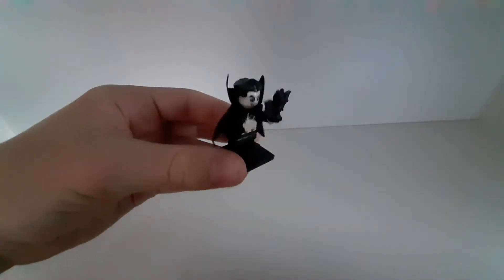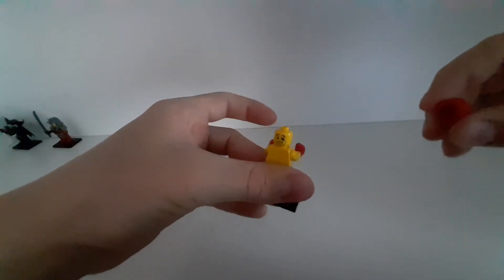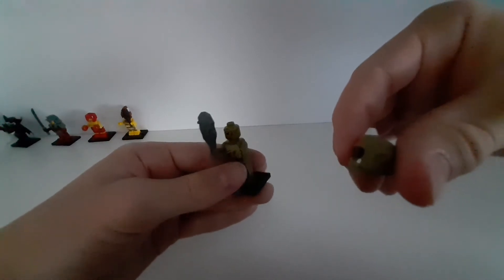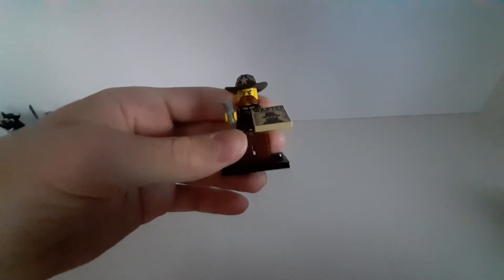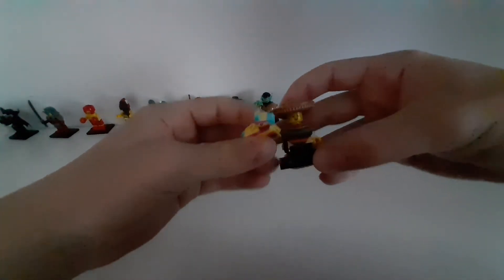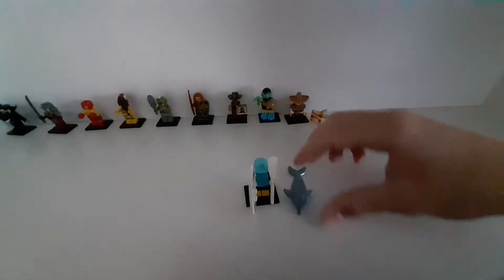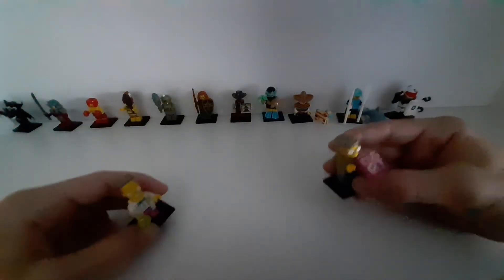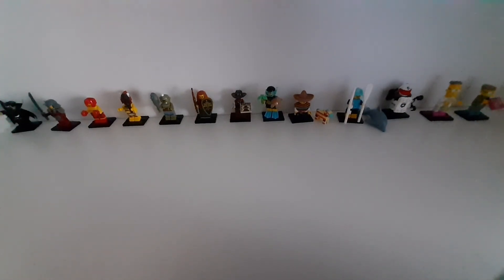MY COLLECTABLE MINIFIGURES!